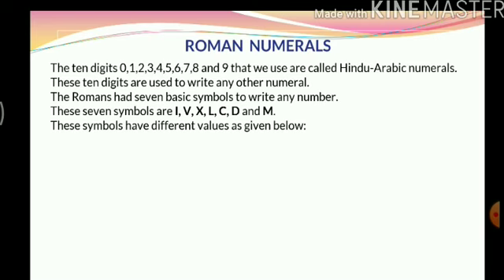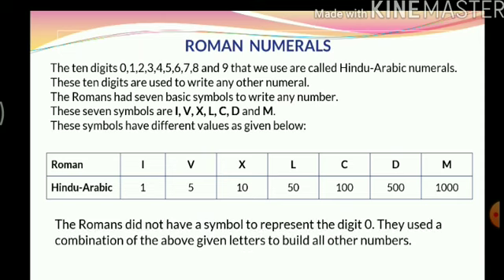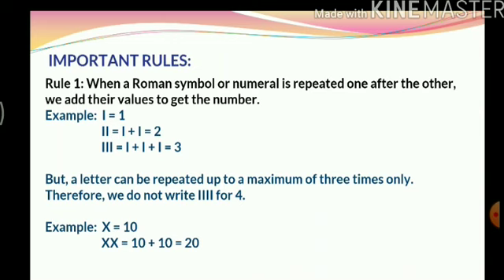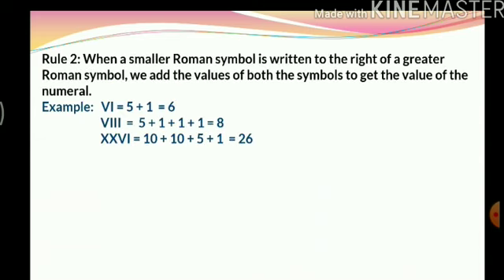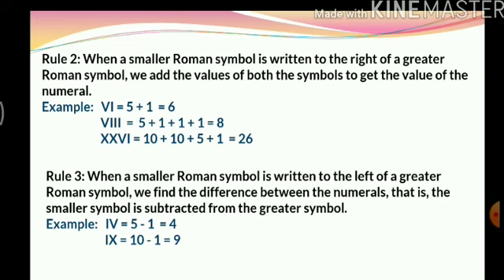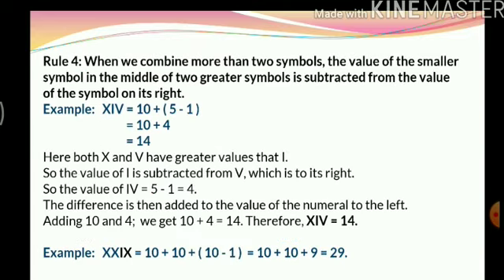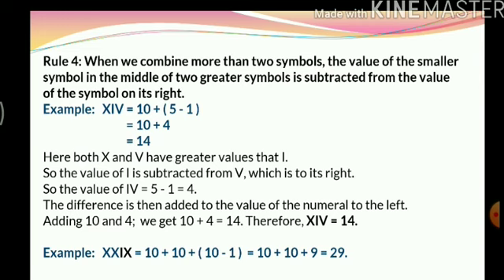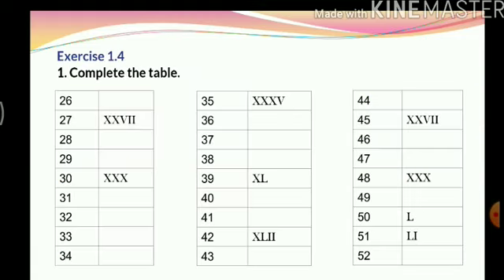Maths4 Chap 1 Part 4